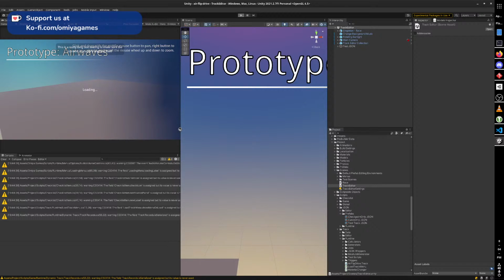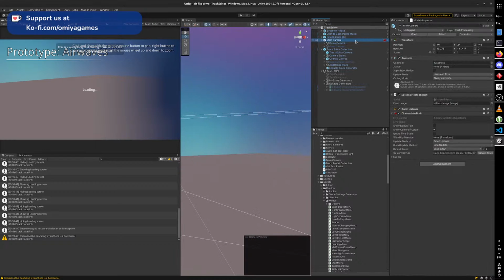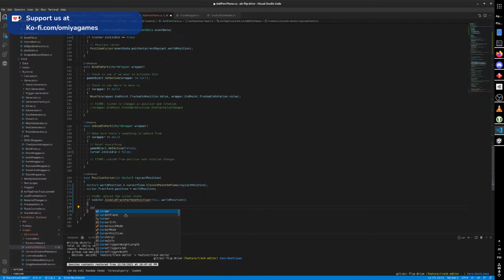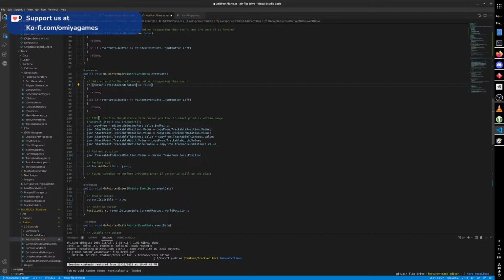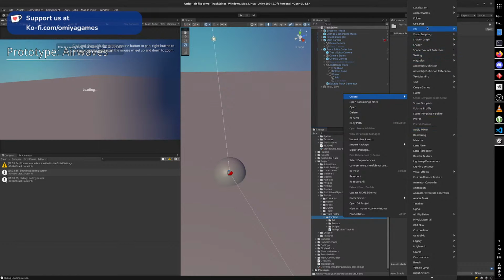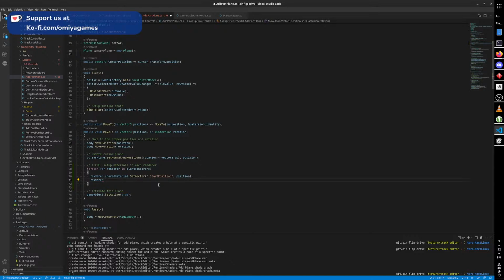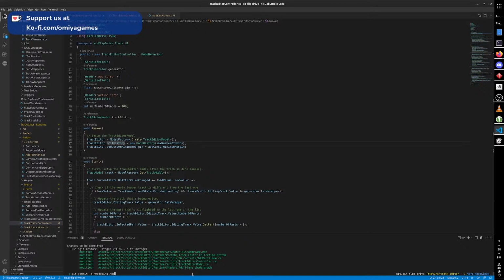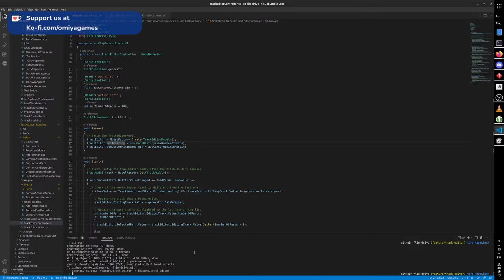[EN/JP] 2021.12.17 Game Dev: Making an Indie Racing Game...On Unity Linux Beta!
Currently developing Air Flip Drive: a mash-up of Kirby's Air Ride, F-Zero, and Trackmania.  Developing a custom track editor.

Tools:
* Linux
* Unity
* Visual Code
* C#